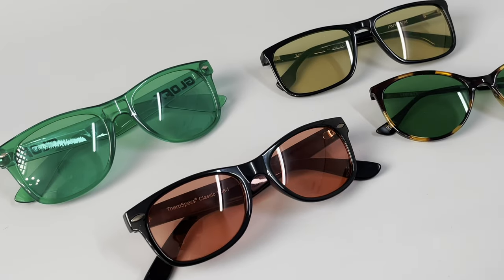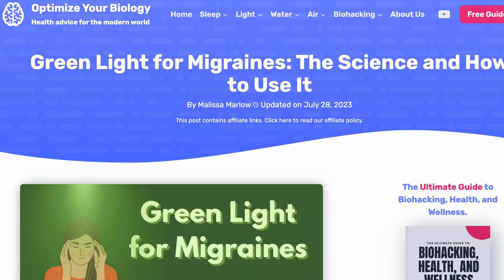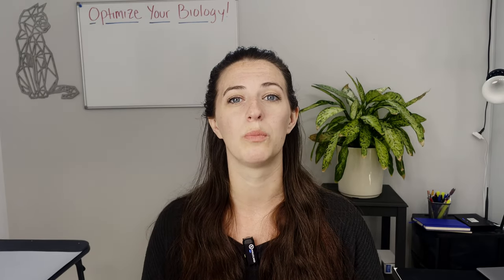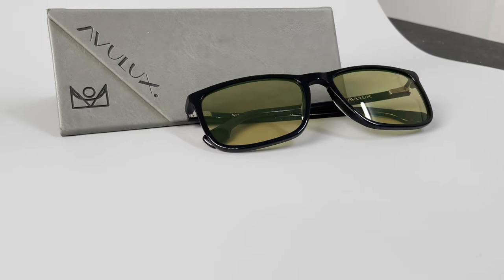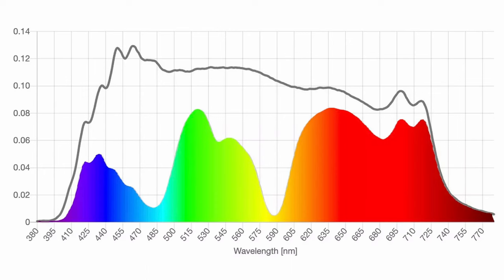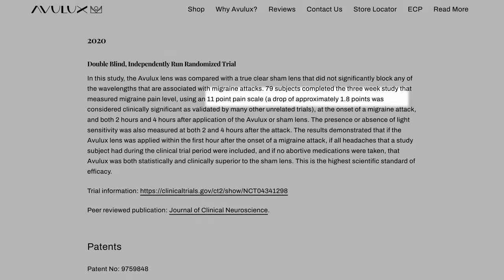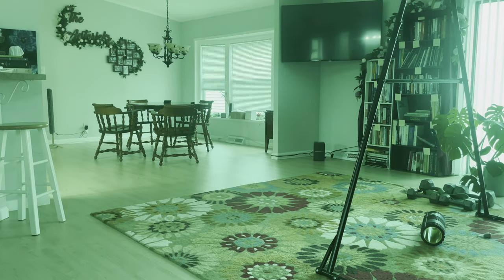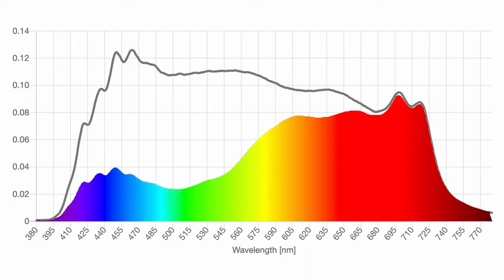Battling Headaches: 4 Best-Selling Migraine Glasses Tested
*Buy the MigraLens:*

Chapters:
0:00 - Intro
0:18 - Science Behind Migraine Glasses
2:56: MigraLens Review
4:54: Avulux Review
7:14: GloFX Review
8:21: Theraspecs Review
9:57: Outro